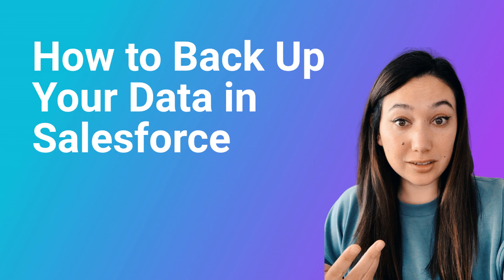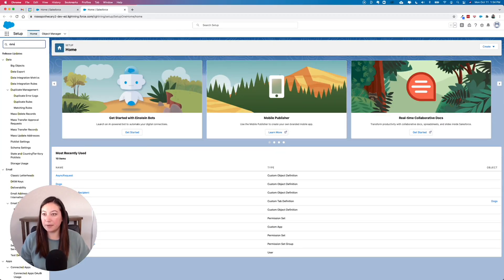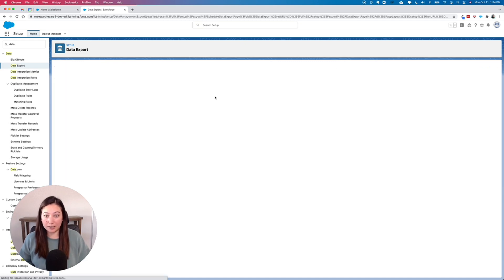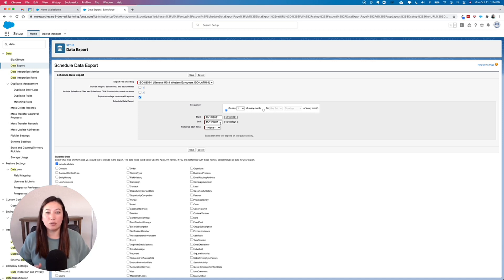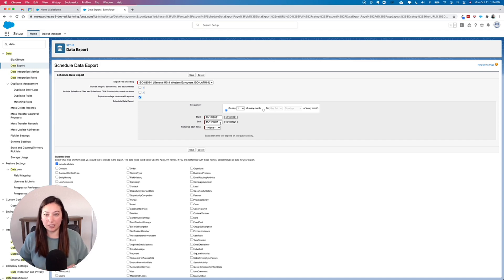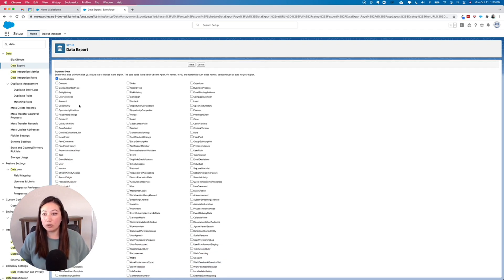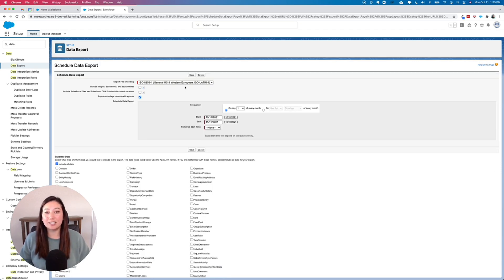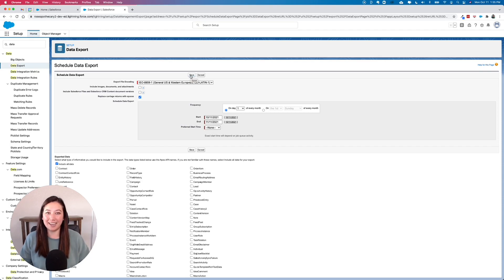How to Back Up Your Data in Salesforce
Learn how to back up your data in Salesforce.